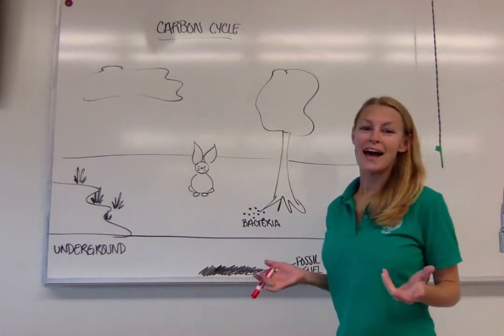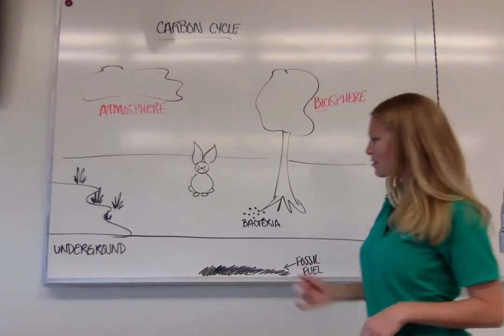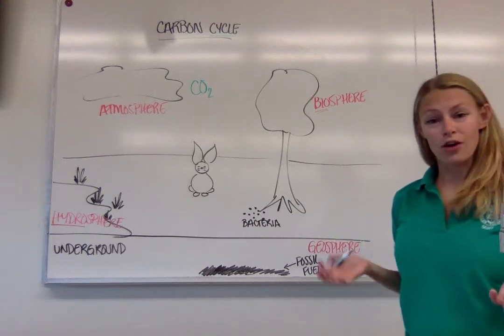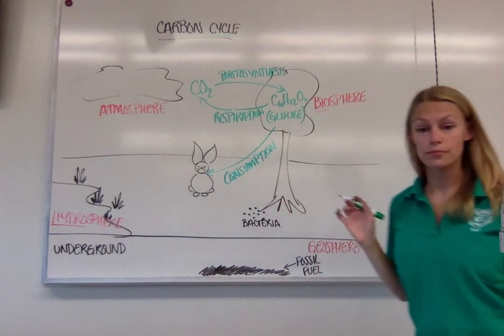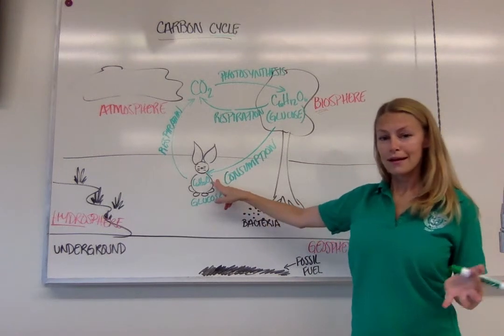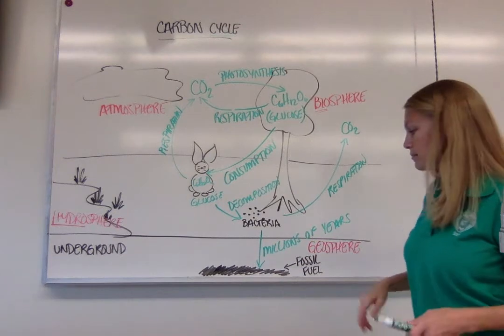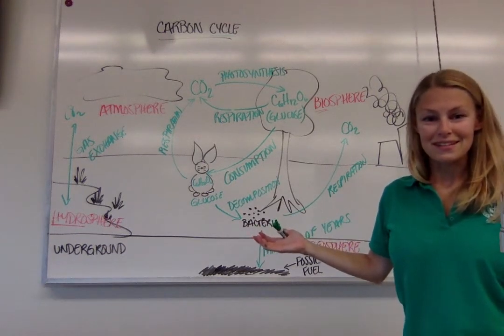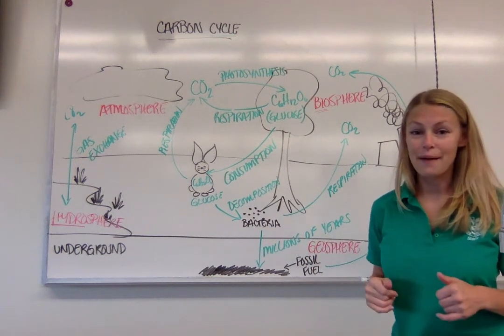Carbon Cycle Lecture